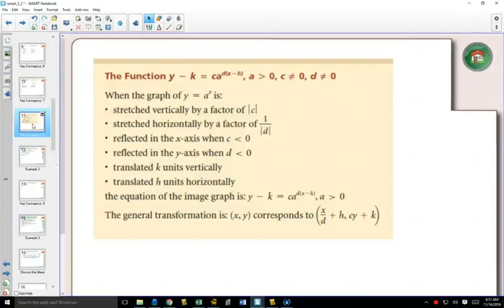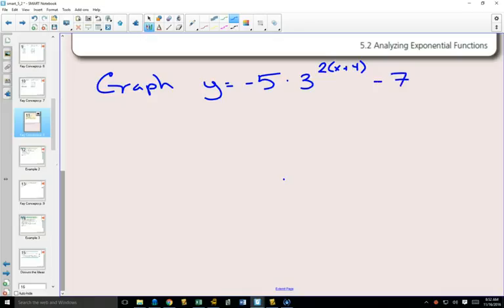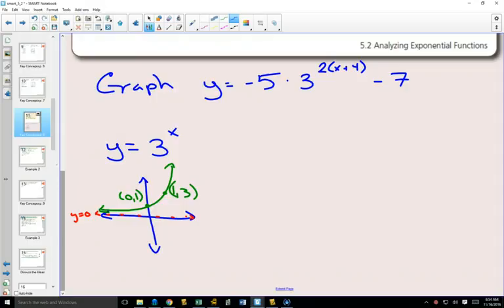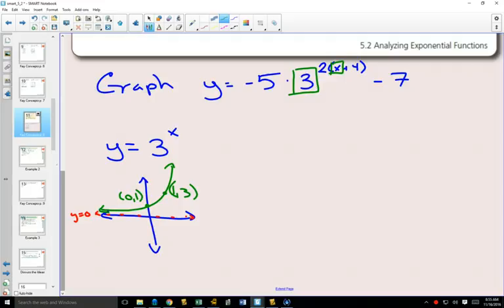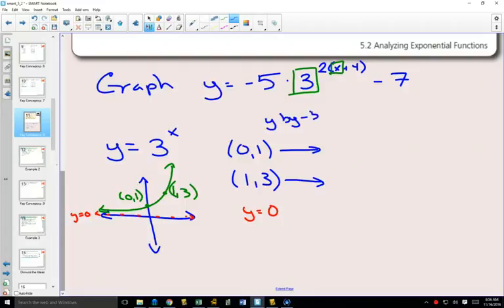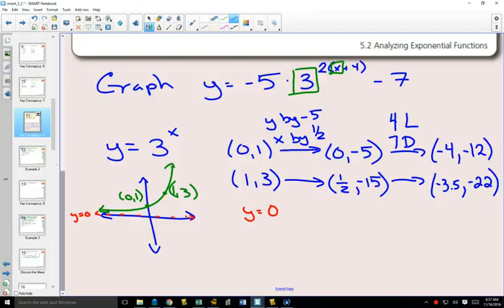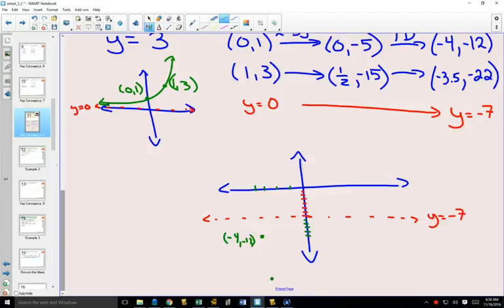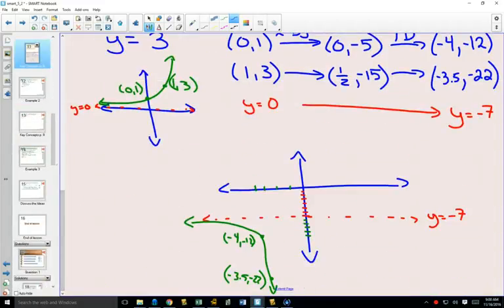40IB 5 2 Example Graphing Exponentials